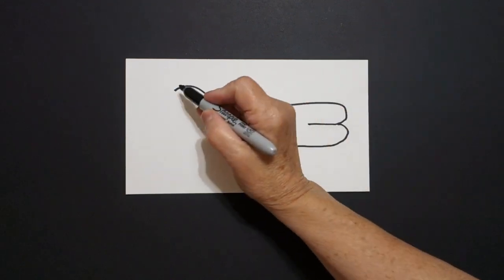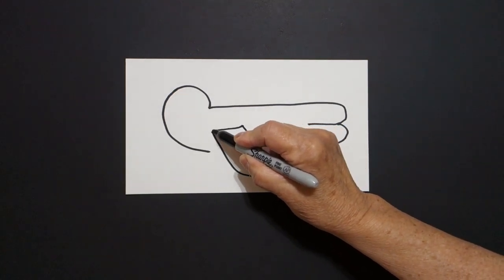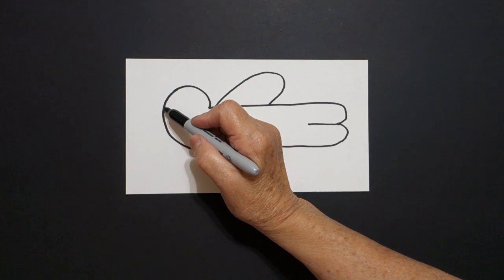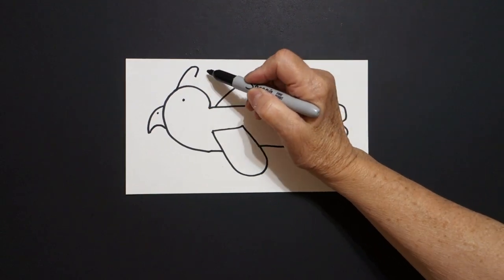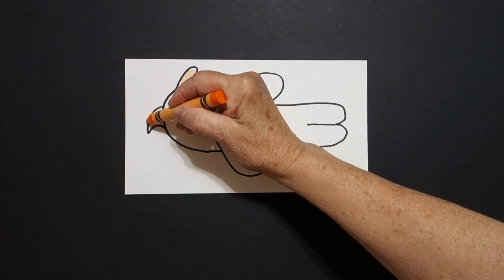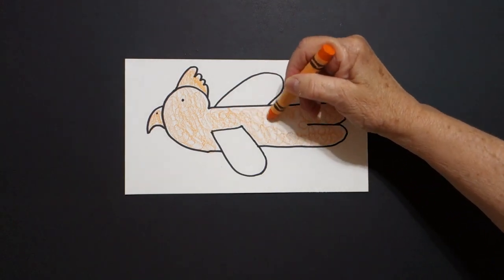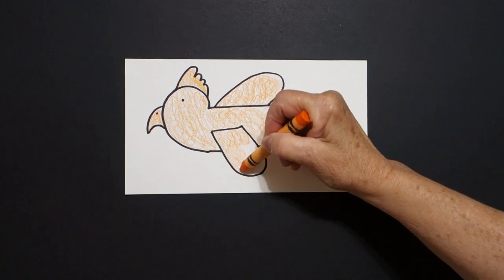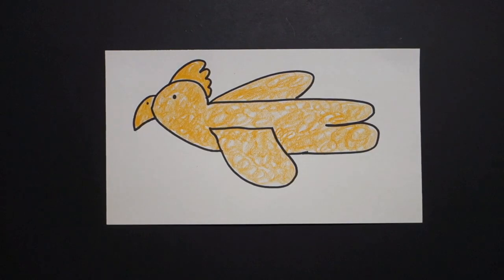Let's Draw a BIG Orange Bird!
Easy to follow directions, using right brain drawing techniques, showing how to draw a BIG Orange Bird!